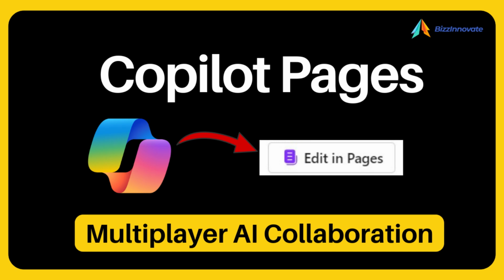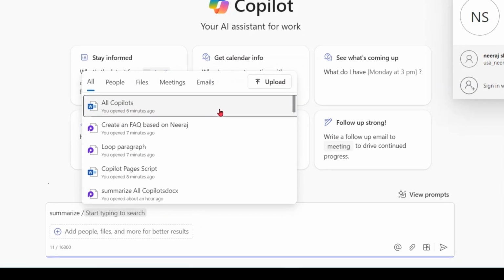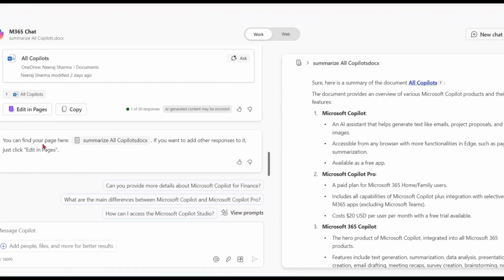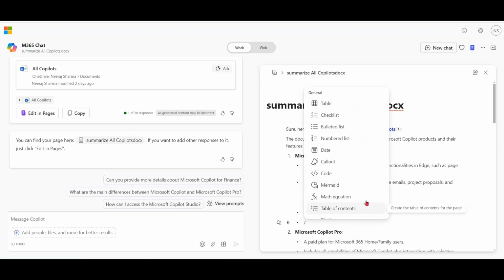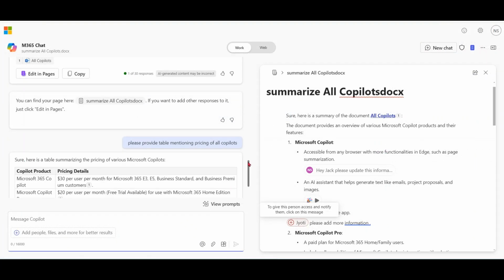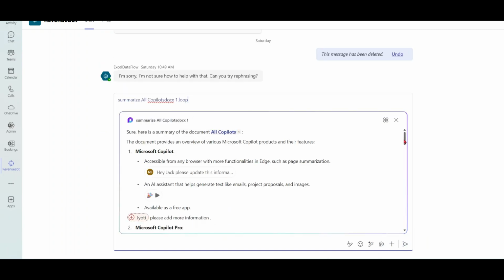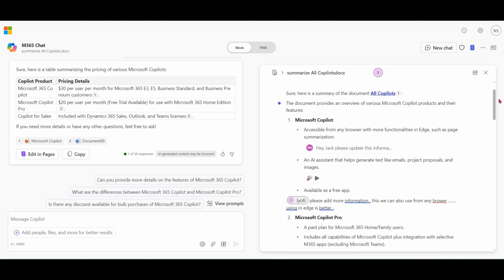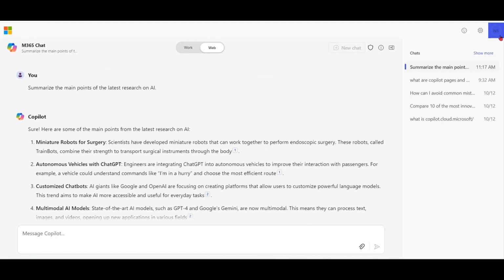Copilot Pages [ Share Copilot Output ]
Copilot Pages is a new tool in Microsoft 365 Copilot that helps teams work together better.
Pages in Copilot Benefits
Share Copilot output with others

Team Collaboration: Teams can work with Copilot to make and improve content together, helping everyone learn and organize information easily.

Long-lasting Content: Unlike temporary chat messages, the content made in Copilot Pages stays around. It can be changed, added to, and shared with others, making it a useful business tool.

Works With Other Apps: Copilot Pages works smoothly with other Microsoft tools like Teams and Outlook, making sharing and working together easier.

Boosts Productivity: By turning AI-created ideas into editable and shareable content, Copilot Pages makes work faster and more efficient.